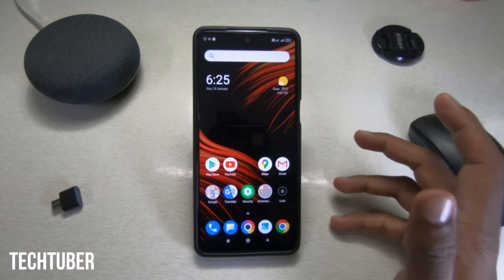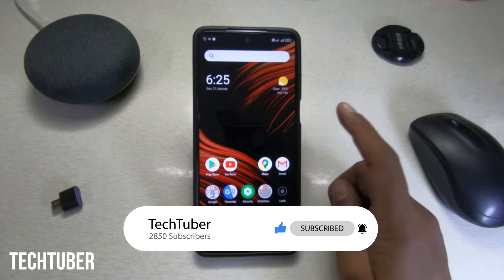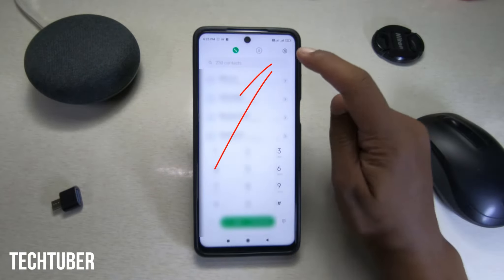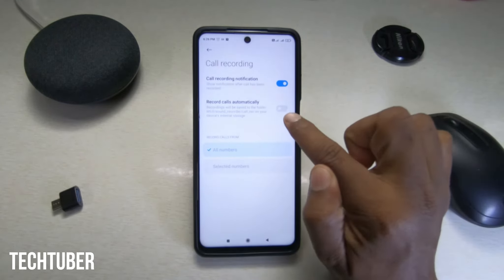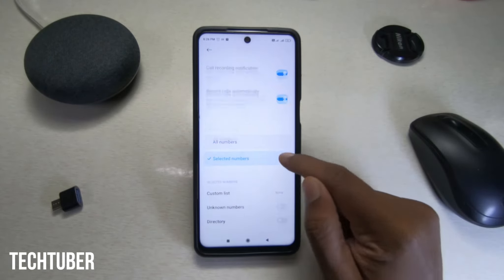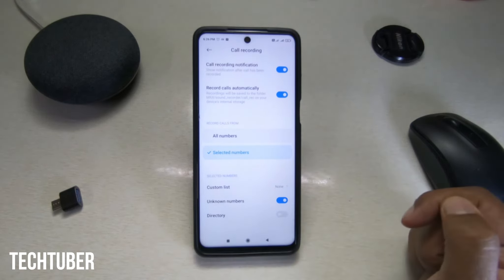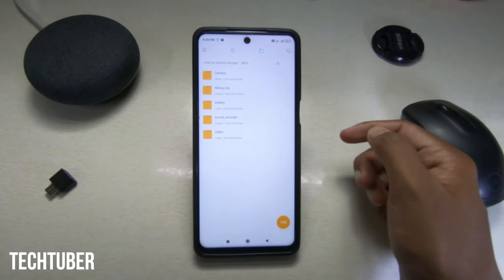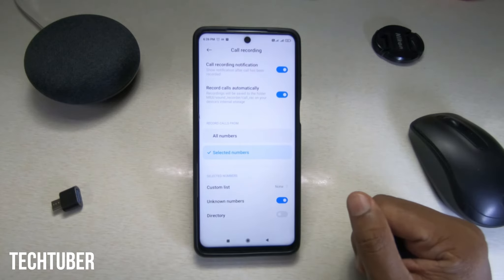How to Record Calls Automatically from Unknown Numbers in Redmi / Mi / POCO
In this video, I have discussed how to record calls automatically from unknown numbers in Redmi, Mi, POCO Phones